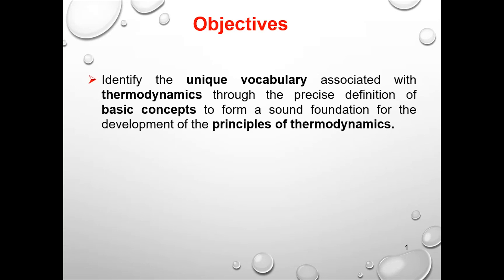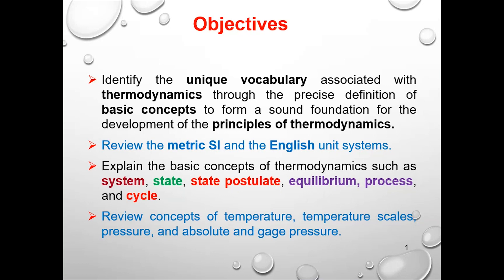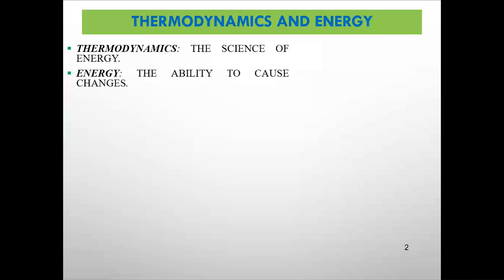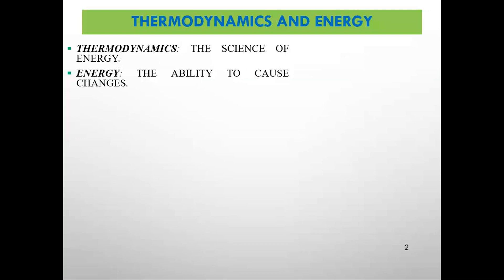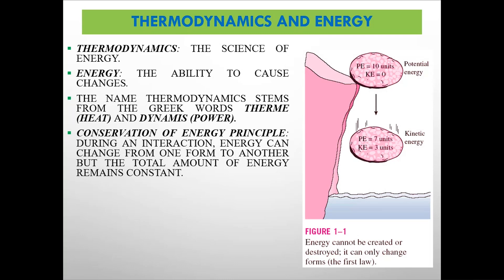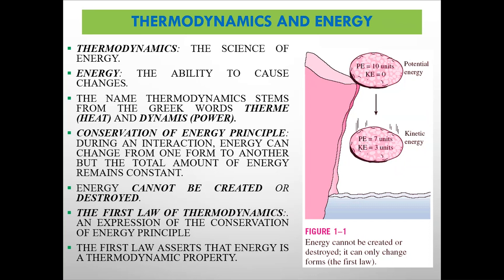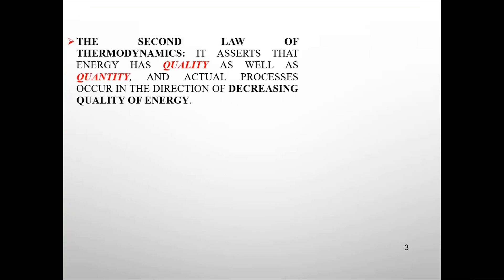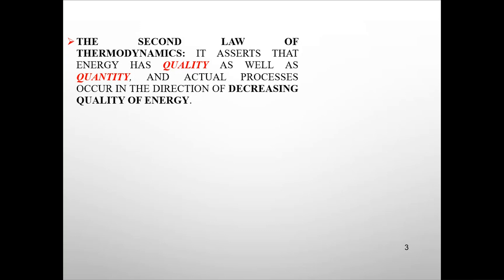Introduction to Thermodynamics! | Lecture 1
"Welcome to Lecture 1 - Introduction to Thermodynamics! In this engaging session, we delve into the fundamental principles of thermodynamics, exploring its significance in understanding energy transformations. Starting with clear objectives, we navigate through the intricate concepts surrounding thermodynamics and energy. From the basic definitions to real-world applications, we unravel the mysteries of thermodynamics and its pivotal role in various fields. Join us on this enlightening journey as we lay the foundation for a deeper understanding of the fascinating world of thermodynamics!"

00:10 Objectives
01:51 Thermodynamics and energy
12:11 Applications of thermodynamics
16:05 End

00:10 Objectives
01:51 Thermodynamics and energy
12:11 Applications of thermodynamics
16:05 End